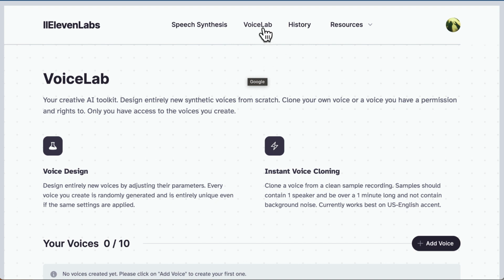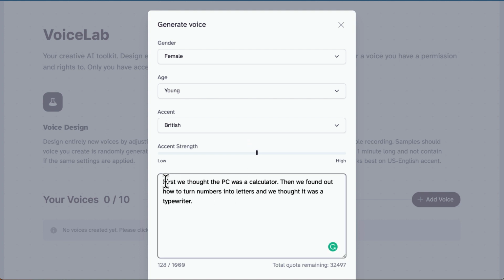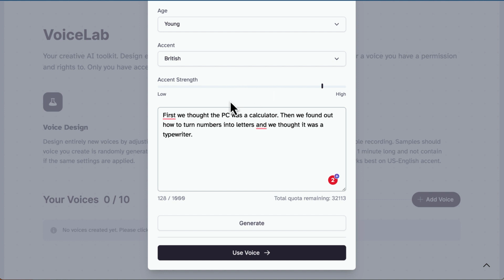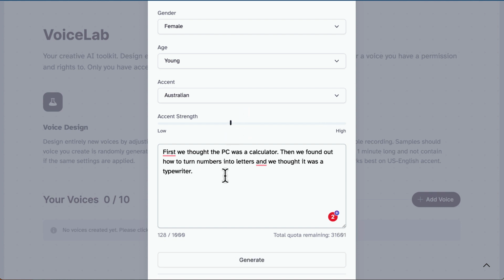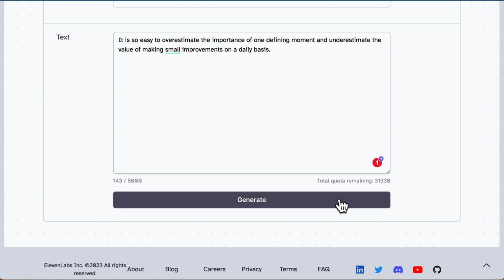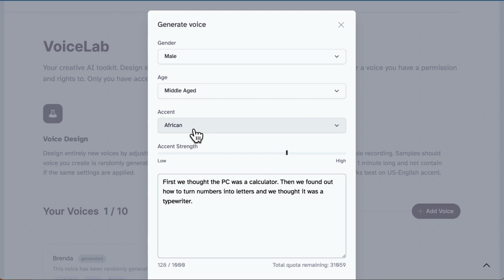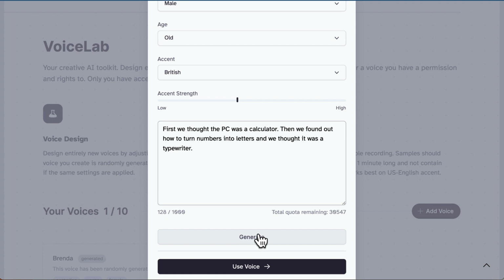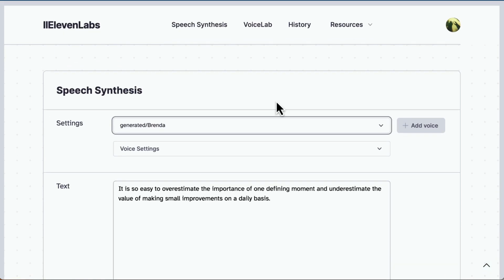How to Make Your Own Custom AI Voice in just Seconds!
Eleven Labs Review - In this video, I will show you their latest feature to create a customized AI voice actor with different ages/accents.